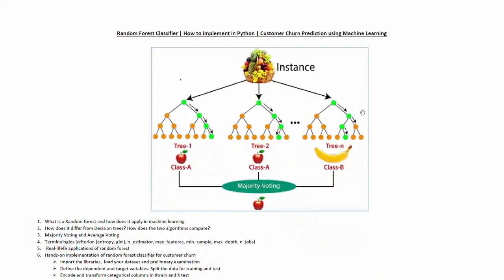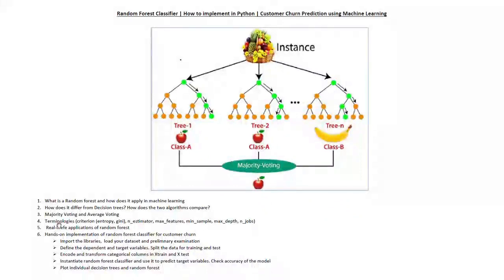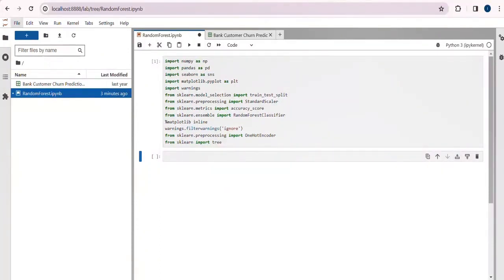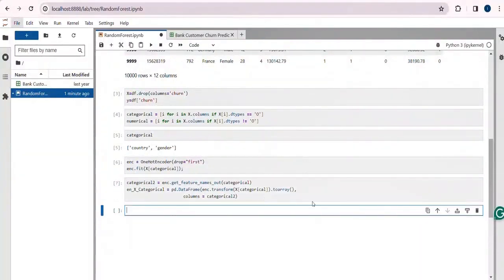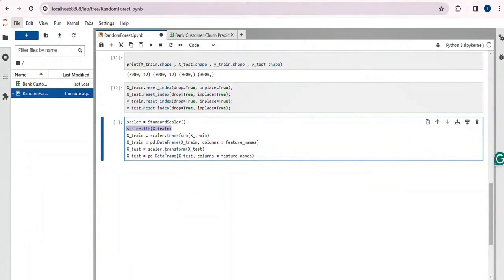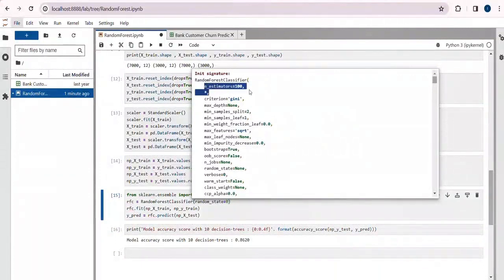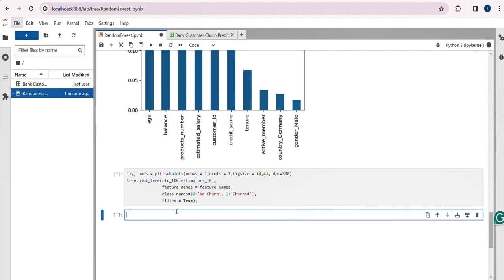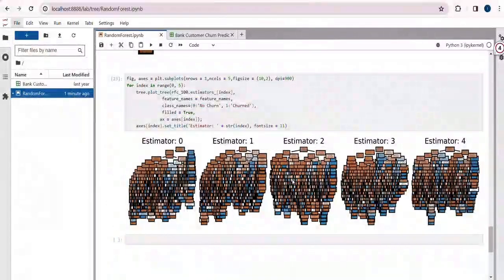Random Forest Classifier Tutorial | How to implement in Python | Customer Churn Prediction using ML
Tutorial on Random Forest Classifier | How to implement in Python | Customer Churn Prediction using Machine Learning

Timestamps
0:00 Introduction
0:30 What is Random Forest
2:20 Majority voting and Averaging, explained
3:30 Differences between Decision Tree and Random Forest
4:00 Advantages and disadvantages of Random forest classifier
5:20 Criterion, n_estimator, max_features, min_sample, max_depth, n_jobs
7:00 Real life application of random forest
8:00 Import and examine bank customer churn dataset
9:50 Prepare dataset for machine learning
10:20 Split dataset into Categorical and Numerical sub-dataset
11:35 Convert categorical variables into numerical values using oneHotEncoder
14:00 Split dataset into training and testing data
15:00 Normalise and Standardize the features in your dataset using standardscaler
17:00 Fit, transform your data using standard scaler to numpy array. Flatten to 1d array
18:54 Import randomforest classifier. Fit your training data and make prediction
21:00 Use 10 trees as n_estimator and use 100 n_estimato and compare the accuracy score
22:10 Plot trees for random forest in python scikit-learn using matplotlib
27:00 Summary